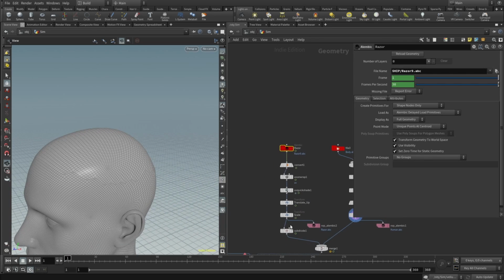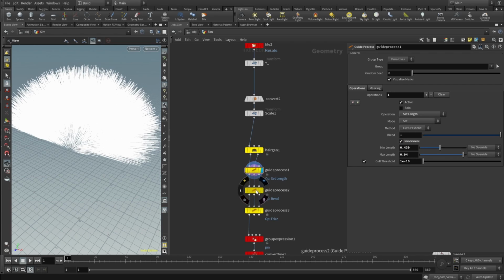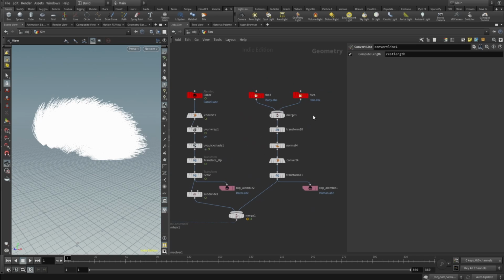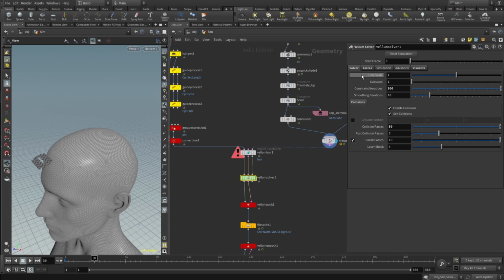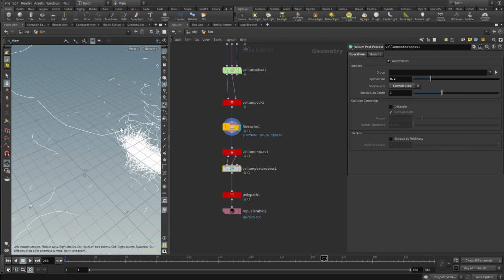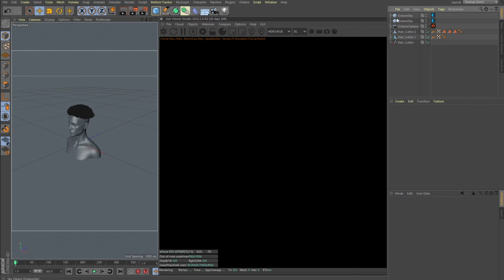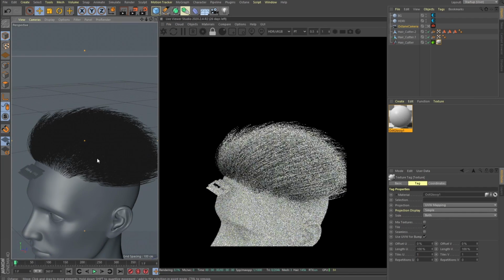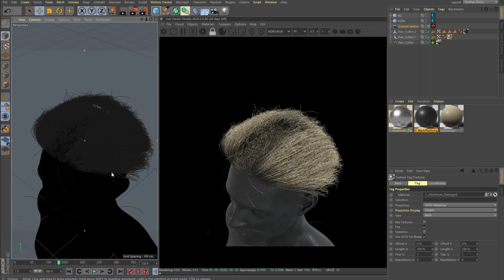Vellum Hair Abstract Houdini Tutorial | Houdini Cinema 4D Octane Render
Hey guys! In todays Houdini tutorial we will check out some fun with Hair generator and Vellum Solver! Really cool VFX and easy to make in SideFX Houdini. You can render it out in Houdini, but I will export Alembic files and set up a scene in Cinema4D and render it out using Octane Render.

Send me what you've rendered following my tutorials by tagging me on Instagram and/or Twitter

Chapters:
0:00 Intro
00:50 Pre-sim preparations
02:32 Hair Generation
06:05 Collider Setup
07:20 Vellum Setup
09:30 Post Sim Work
11:32 Sad Story
12:31 Texturing, Lighting, Rendering
17:12 Outro